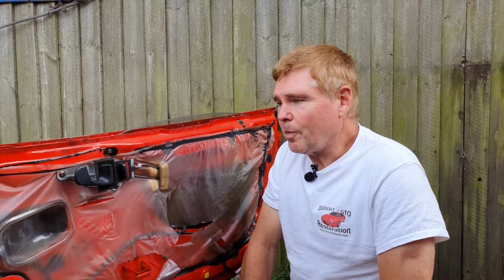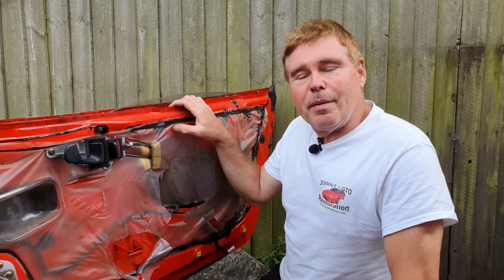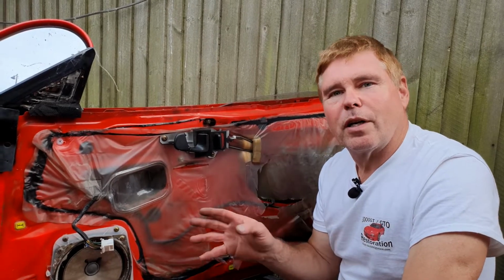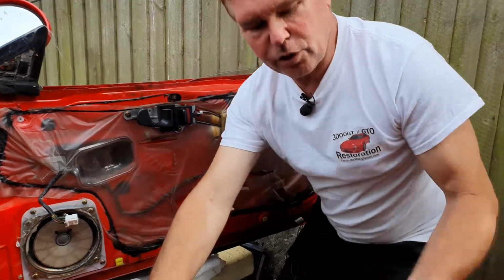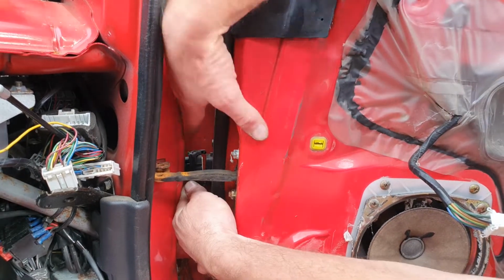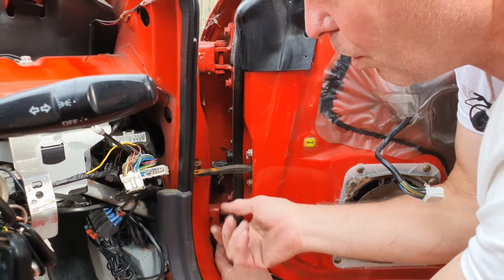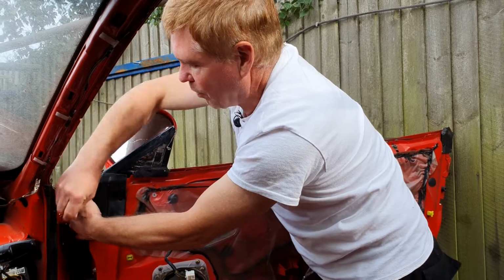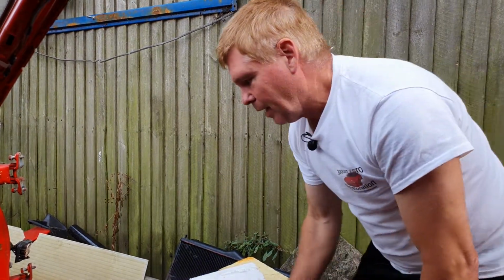Mitsubishi 3000gt / GTO Door Removal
In today's video will be covering how to refit the side skirts on your 3000gt / GTO / Stealth.

New Forum / Community Be sure to check it out!

For any questions please do comment and I will get back to you on it. This way I do not have to answer the same question multiple times as people can read it in the comments instead. You must give your name and country in any message.